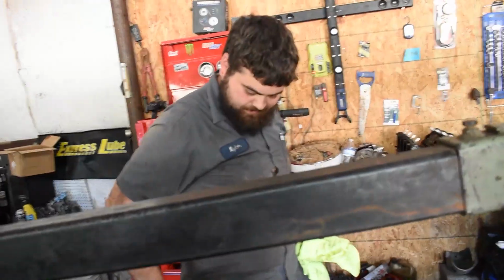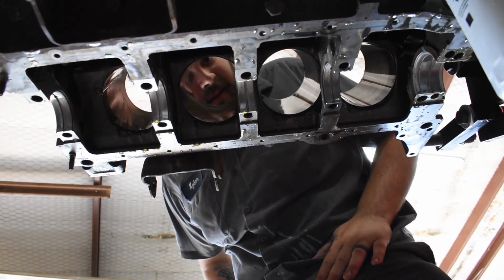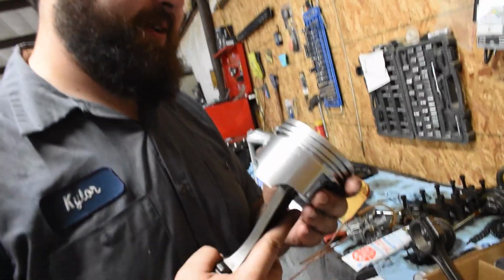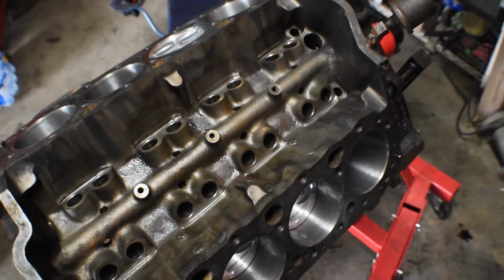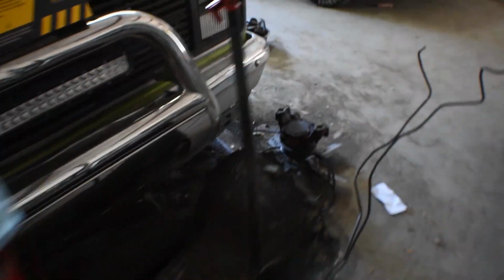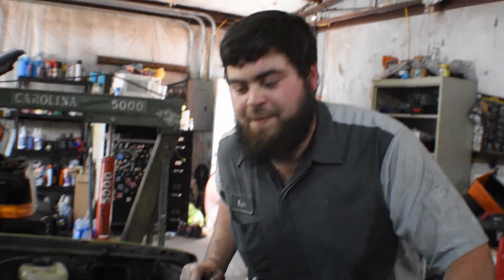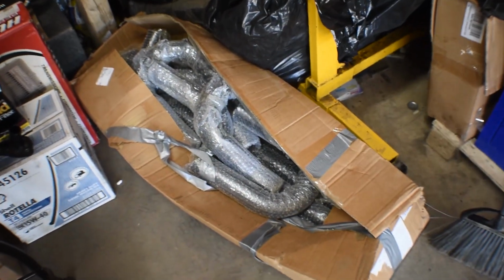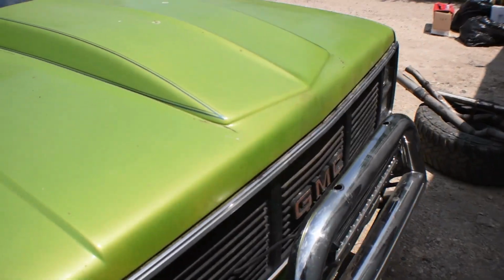305 GMC Engine Rebuild! Ep.2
Watch us make more gains on a really unique build during our quarantine!